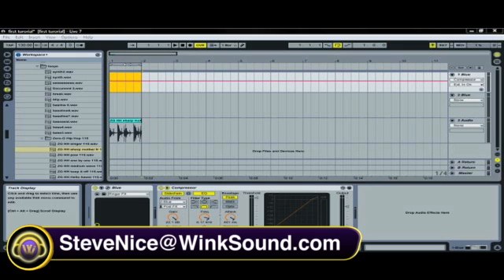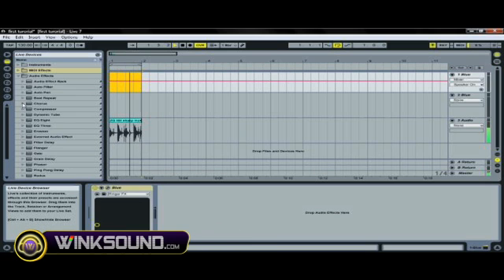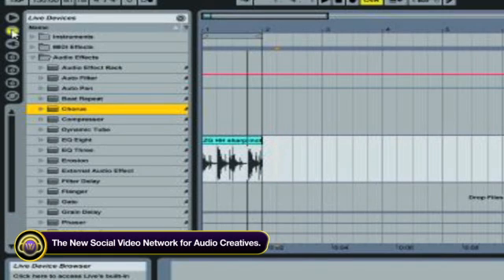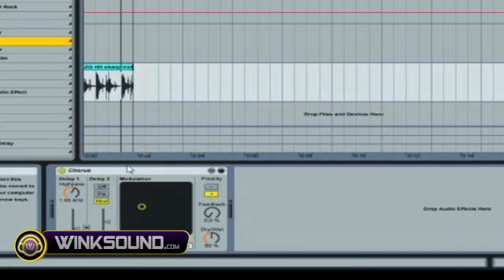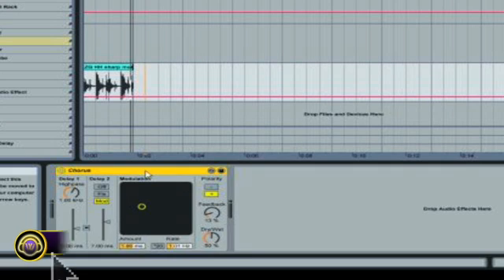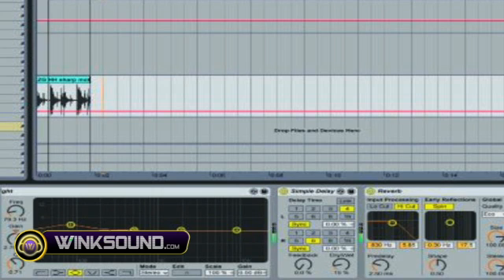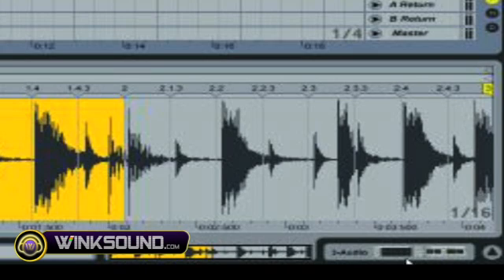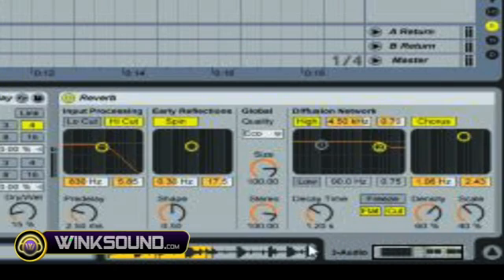Ableton Live: Using Audio Effects | WinkSound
In this video tutorial you will learn how to use audio effects in Ableton Live.